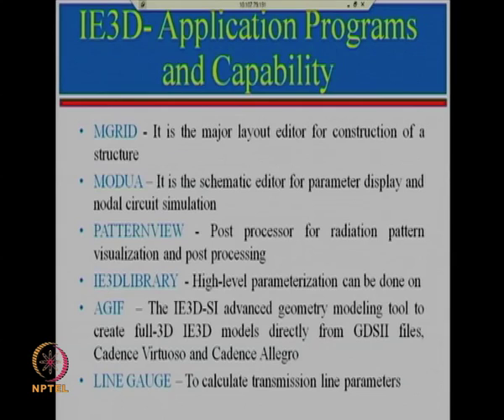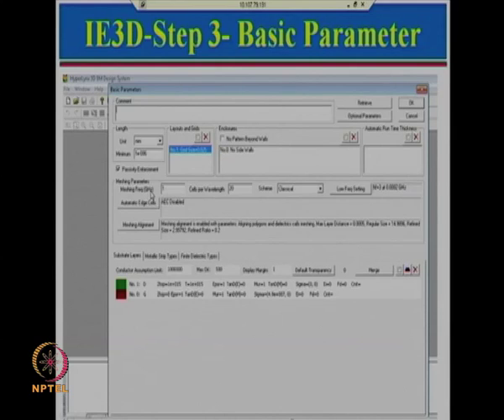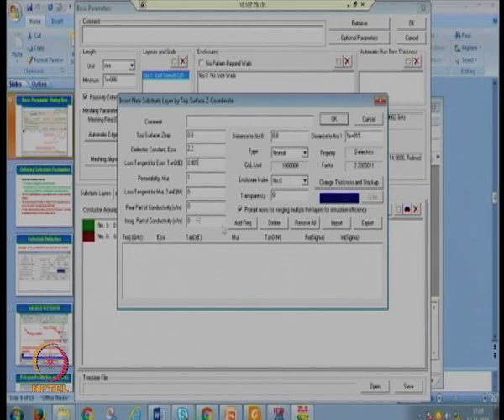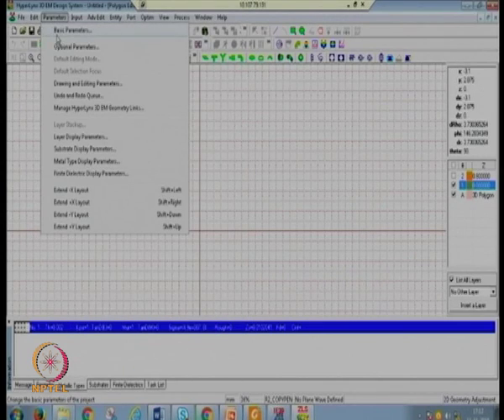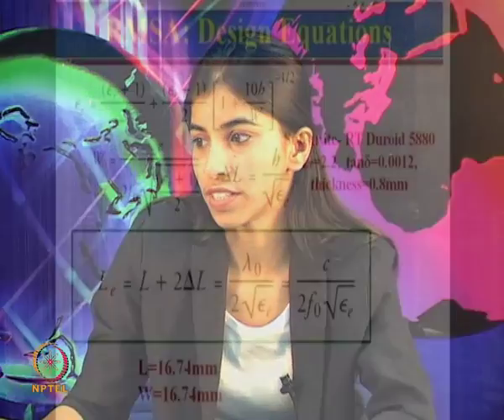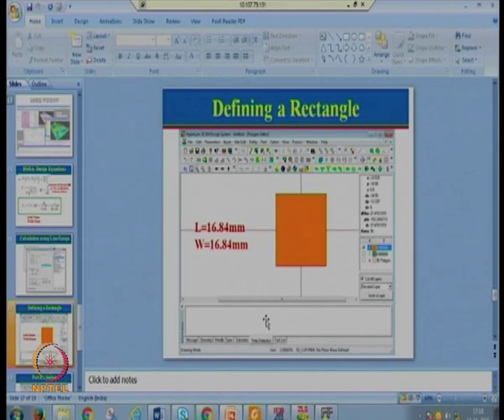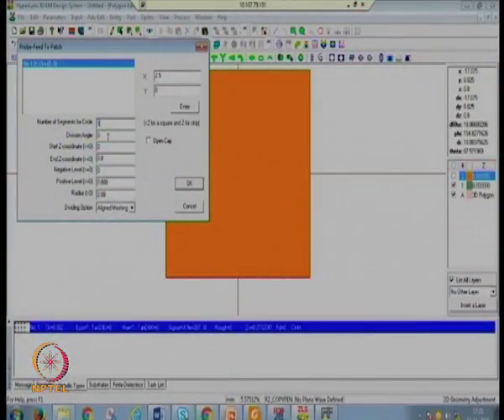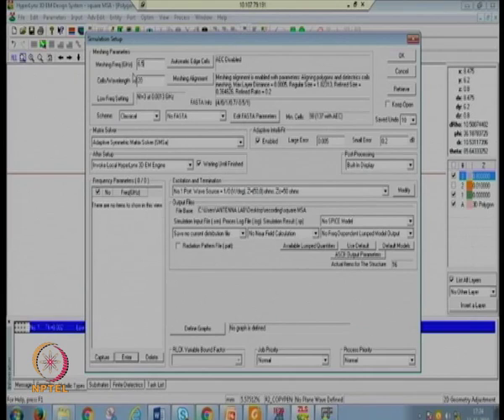Week11-Lecture 53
IE3D Session TA-I

 To access the translated content:
1. The translated content of this course is available in regional languages.
 2. Regional language subtitles available for this course
 To watch the subtitles in regional languages:
 1. Click on the lecture under Course Details.
 2. Play the video.
 3. Now click on the Settings icon and a list of features will display
 4. From that select the option Subtitles/CC.
 5. Now select the Language from the available languages to read the subtitle in the regional language.